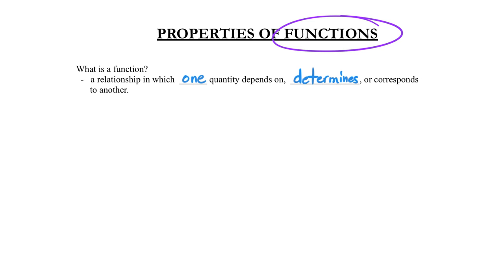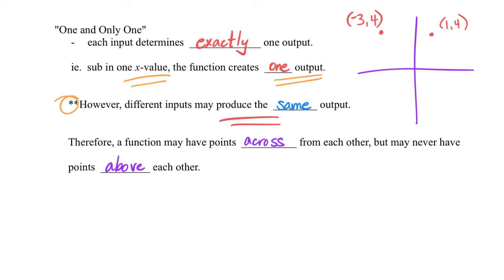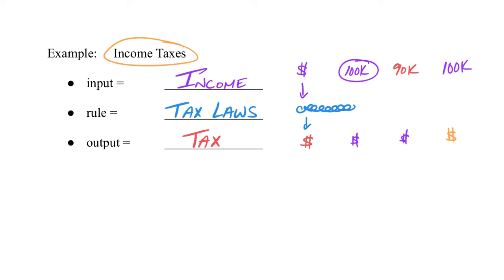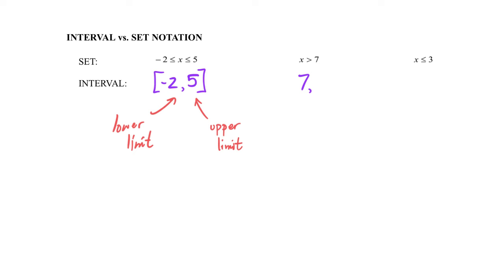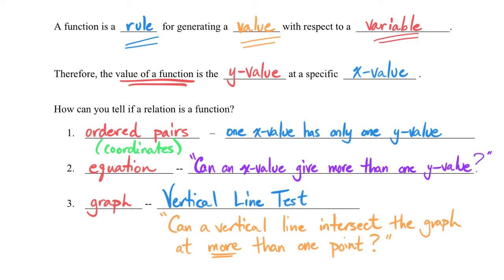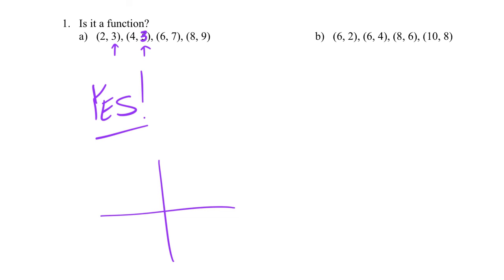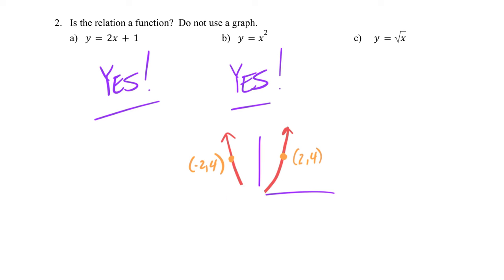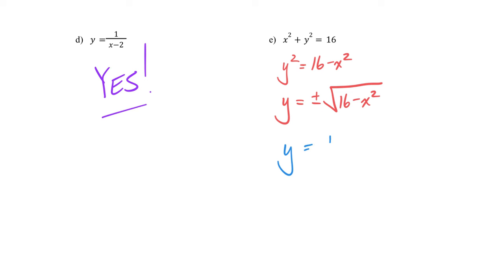51 Function Introduction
This video covers an introduction to "what is a function" and how you can tell from Ordered Pairs, a Graph, and the Equation.  It also covers how to write Set Notation and Interval Notation.  I hope it helps!

0:00 Components of a Function
4:31 One and Only One
9:03 Why it Matters?
15:58 Set vs Interval Notation
25:14 How you can Tell?
30:50 From Coordinates and Graph
34:52 From an Equation